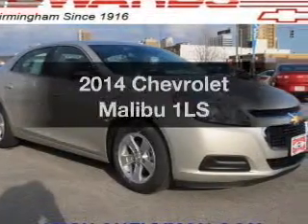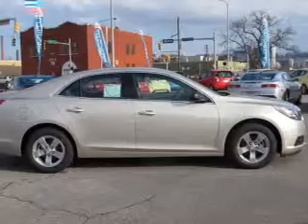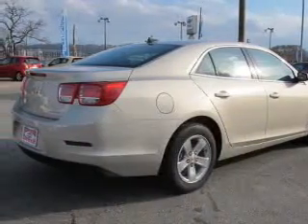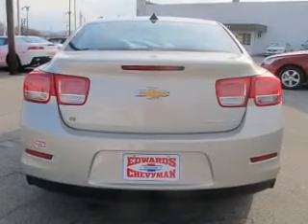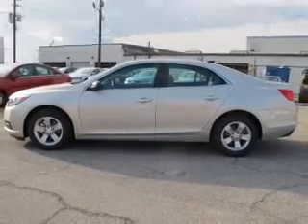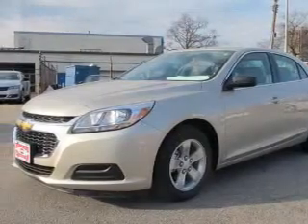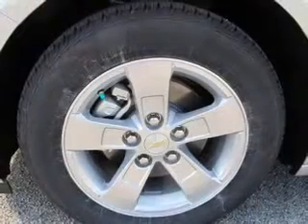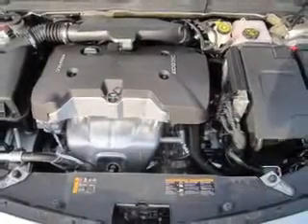2014 Chevrolet Malibu - Birmingham AL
Year: 2014
Make: Chevrolet
Model: Malibu
Trim: 1LS
Engine: 2.5 liter inline 4 cylinder 16 valve
Transmission: 6-Speed Automatic
Color: Champagne Silver Metallic
Mileage: 1
Address:
5499 Highway 280 East